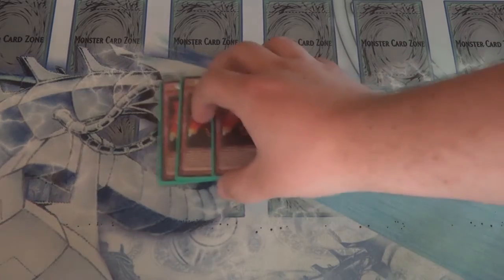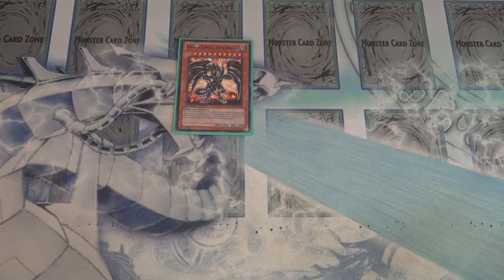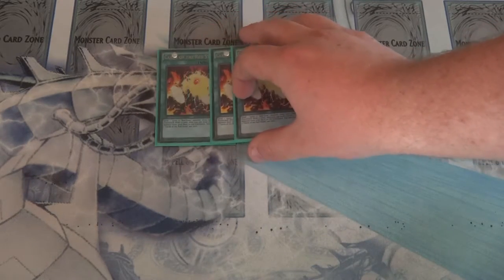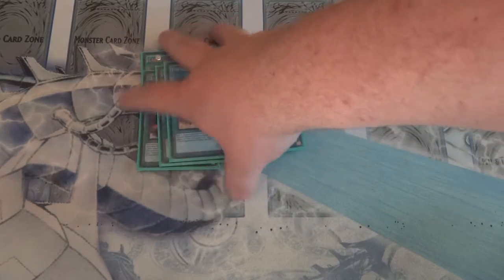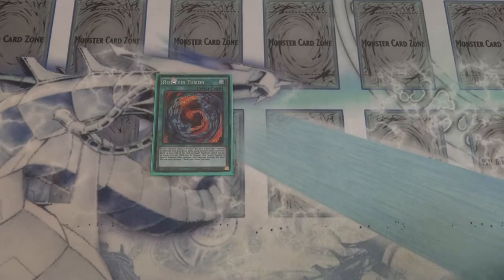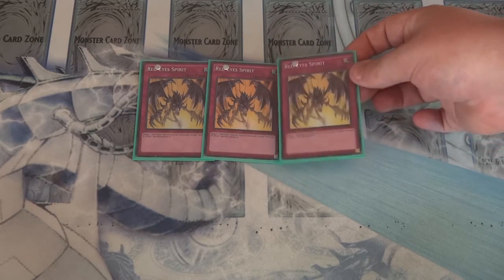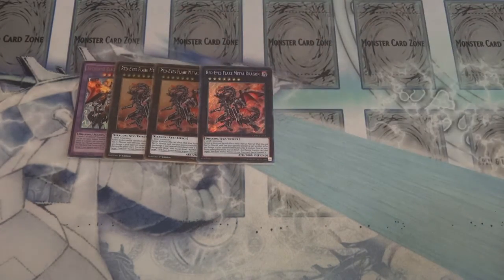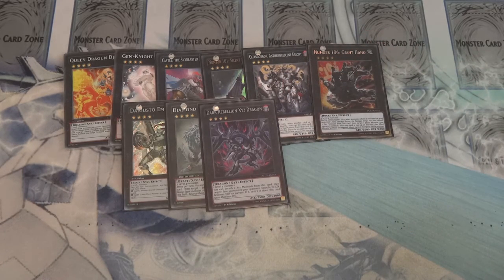Yu-G-iOh Red-Eyes Deck Profile (June 2016 Update)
Red-eyes has gotten faster and it's time to show its deck. With the more consistent ability to bring out Paladin Of Dark Dragon, this build can bring out red-eyes monsters on a much better basis. And more red-eyes means more rank 7 xyz plays on top of setting up your field to create a huge disadvantage for your opponent.

As always with one of my builds, here is the list.

Monsters:
3x Red-Eyes B. Dragon
2x Red-Eyes Black Flare Dragon
3x The Black Stone Of Legend
1x Red-Eyes Darkness Metal Dragon
2x Red-Eyes Wyvern
2x Black Metal Dragon
3x Manju Of The Ten Thousand Hands
3x Paladin Of Dark Dragon
1x Summoned Skull
1x Keeper Of The Shrine
1x Dark Armed Dragon

Spells:
3x Cards Of The Red Stone
3x Dark Dragon Ritual
3x Pre-Preparation Of Rites
2x Dragon Shrine
1x Red-Eyes Fusion
1x Soul Charge
1x One For One

Traps:
3x Red-Eyes Spirit
1x Solemn Warning

Extra Deck:
1x Archfiend Black Skull Dragon
3x Red-Eyes Flare Metal Dragon
1x Mecha Phantom Beast Dracossack
1x Number 11: Big Eye
1x Queen Dragon Djinn
1x Gem-Knight Pearl
1x Castel, The Skyblaster Musketeer
1x Number 101: Silent Honor ARK
1x Cairngorgon, Antiluminescent Knight
1x Number 106: Giant Hand
1x Daigusto Emeral
1x Diamond Dire Wolf
1x Dark Rebellion XYZ Dragon